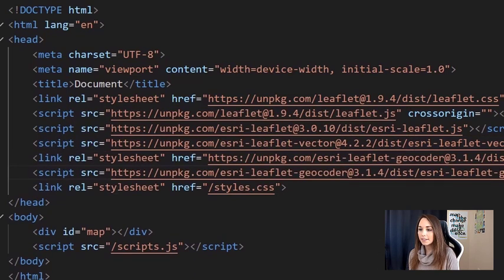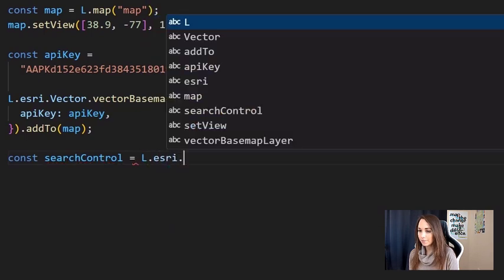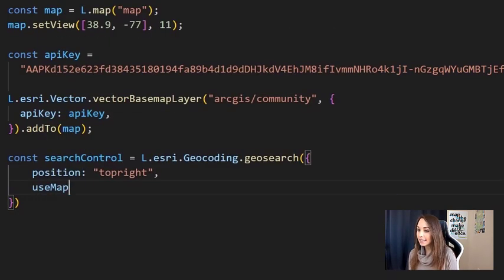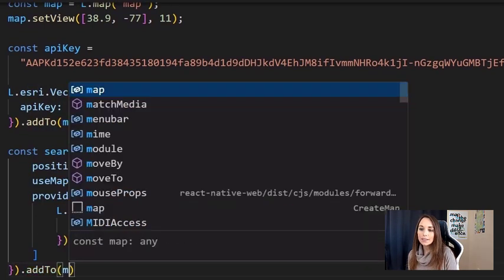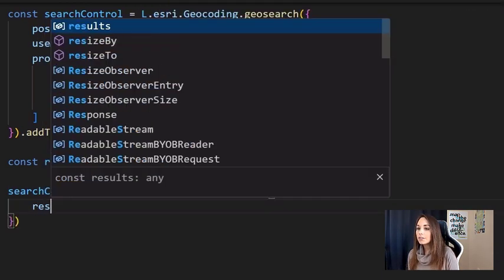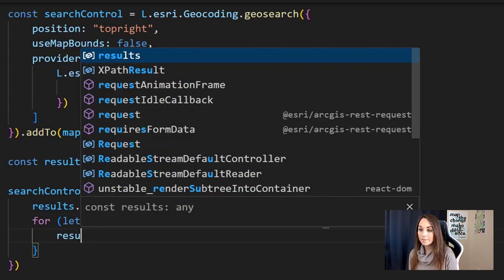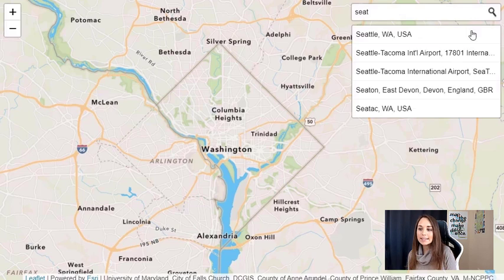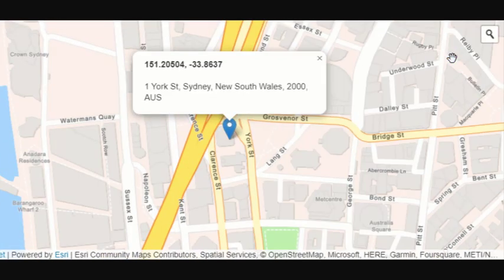Search for Addresses 📍 & Places - Geocoding in Esri Leaflet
It's Day 18 of our Esri Leaflet Advent Calendar Tutorial Series! Today we look at how to find addresses and places on the map using the Geocoding plugin.

🎯 Challenge: Experiment with adding a popup and/or static text labels.